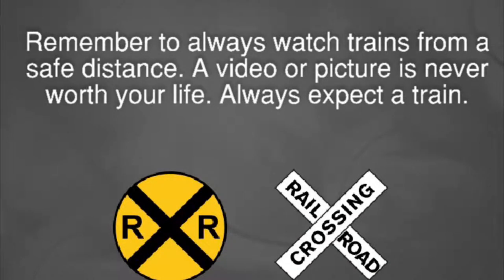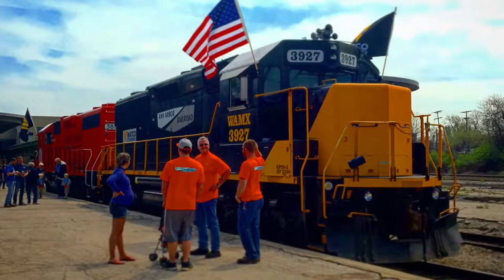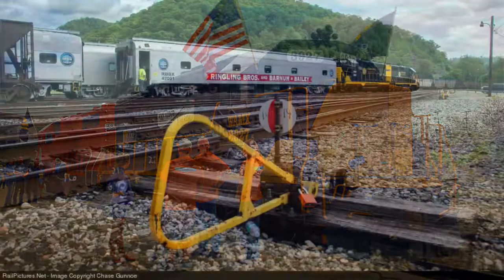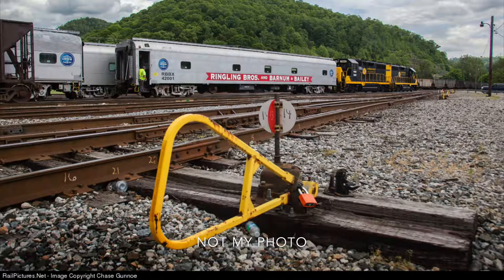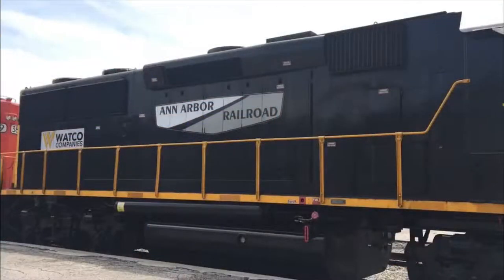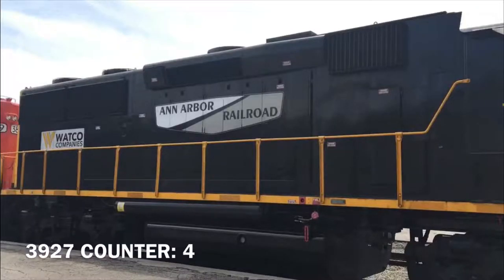Another Quick WAMX!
Another Fast Paced WAMX Train, With A Locomotive That once pulled the Barnum And Bailey train!

RAILFAN EQUIPMENT

-Uniden BC75XLT Radio
-Diamond RH77CA Antenna
-Canon REBEL T3 (PHOTOS-FOOTAGE VARIES)

EMERGENCY CONTACT
(For Accidents, Malfunctions, ETC.)

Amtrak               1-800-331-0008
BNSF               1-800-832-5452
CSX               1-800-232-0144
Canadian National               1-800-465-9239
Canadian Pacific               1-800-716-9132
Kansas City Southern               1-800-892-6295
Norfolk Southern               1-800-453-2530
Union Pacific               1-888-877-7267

LEGAL
-Trespassing and graffiti is in now way acceptable or legal.
-Climbing or crawling on moving or stopped trains (freight hopping) is illegal and is considered trespassing. Freight hopping is never acceptable.

NOTE: “Foam Safely”™ is a trademark of The RailRoad Institute of America. You can get persecuted! It’s used as a greeting, or farewell to railfanners, and It is prohibited to publish anything with “Foam Safely”™ according to U.S. Copyright law.

Foam Safely!